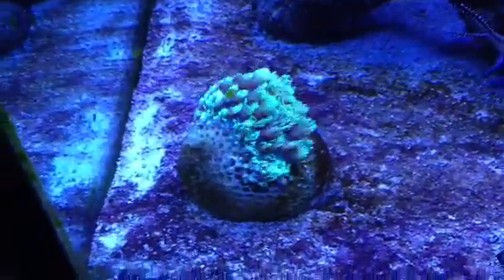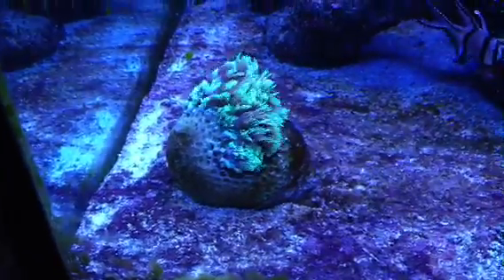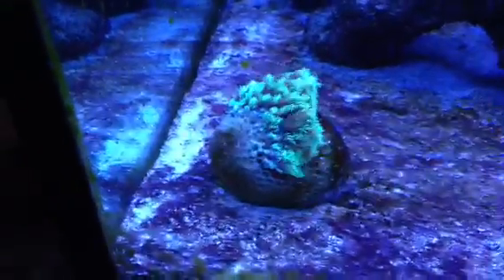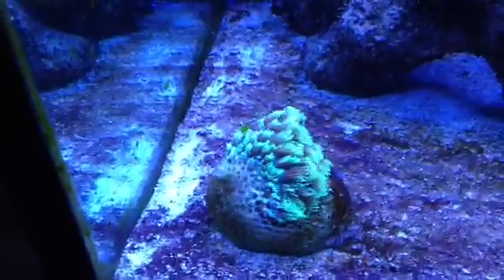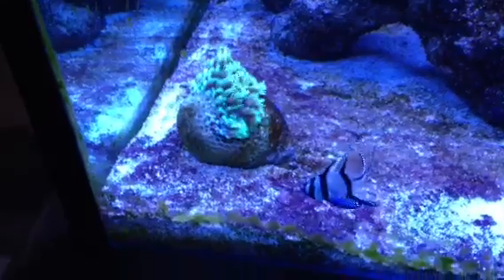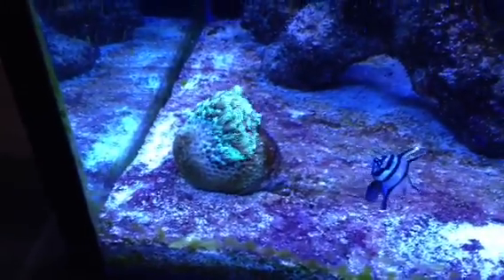Paul Talbot tips on goniopora coral